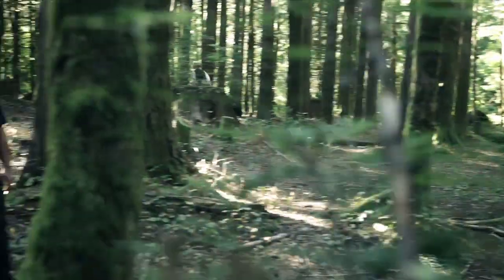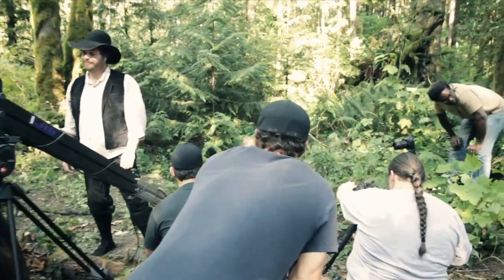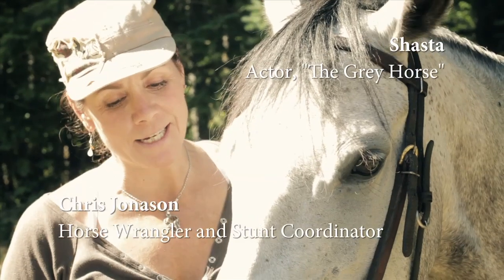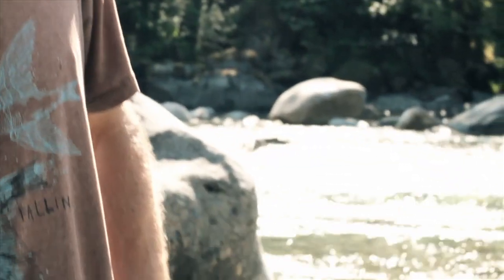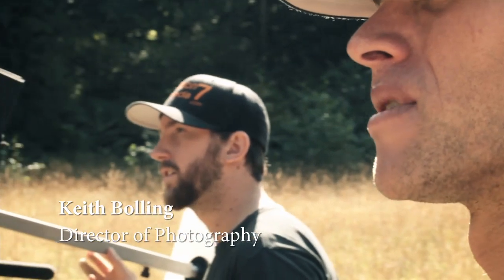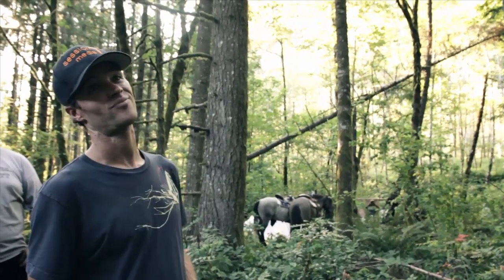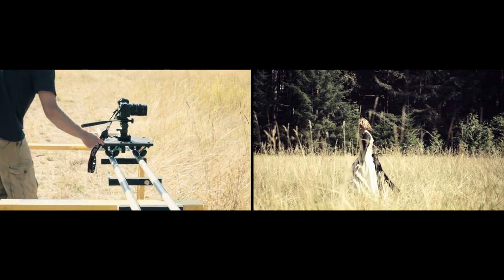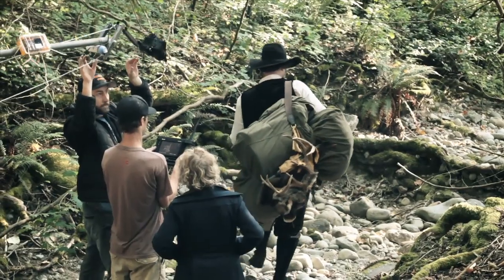The Artifact - Behind the Scenes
YEAR: 2011
SYNOPSIS: A look behind the scenes of the short film The Artifact. R/C helicopter cameras, zipline cameras, DIY jibs and dollies, using horses in films and river drowning stunts are discussed.

BEHIND THE SCENES CREW
Director and Cinematographer: Andy Dopieralski
Assistant Camera: Lisa LeVan
Producer and Editor: Sam Nuttmann

The Millionaire's Club
"Loan Me Your Heart" and "Root Hog or Die"

FILM CAST AND CREW

CAST
Claire: Saffron Bull
Jack: Scott C. Brown
Lorraine: Alysia Spane
Peter: Andrew Bosch
Grey Arabian Horse: Shasta
Kiger Mustang Horse: Luna

CREW
Director: Sam Nuttmann
Director of Photography: Keith Bolling
Producer: Lisa LeVan
Co-Producer: Erin Weathers, Andy Dopieralski, Sam Nuttmann
Writer: Aria Alexandra, Sam Nuttmann
Costume and Set Designer: Jane Speelers
Assistant Costume and Set Designer: Jme Frank
Camera Operator: Keith Bolling, Sam Nuttmann, Girard Fleur, Andy Dopieralski
R/C Helicopter Operator: Andrew Davis, Darrin Howell
Zipline Camera Technician: Scott Williams
Stunt Camera Operator: Keith Bolling
Lead Grip: Garvin Carrell
Editor and Visual Effects: Sam Nuttmann
Storyboard Artist: Aria Alexandra
Casting: Lisa LeVan
Stunt Coordinator: Scott Williams, Chris Jonason
Craft Services: Janu Vanier
Production Assistant: Erin Weathers, Andrew Bull, Susan Bill, Joe Bosch
Original Music: Sam Nuttmann

Camera Gear and Red Giant Software

Shot on location in Index, Washington, USA.